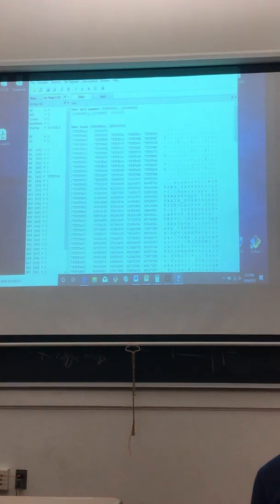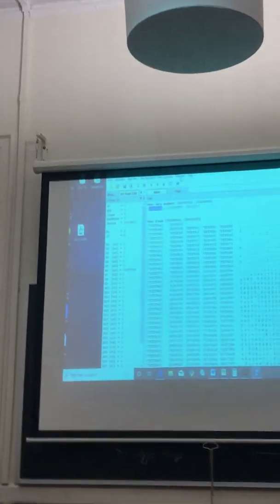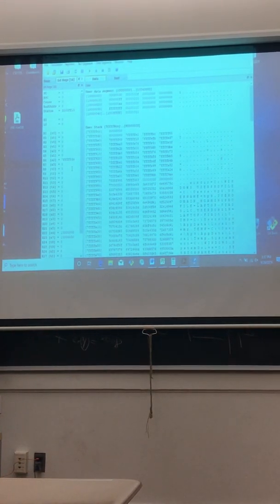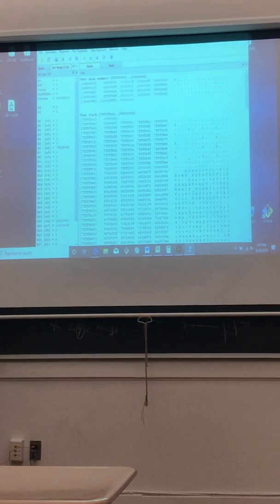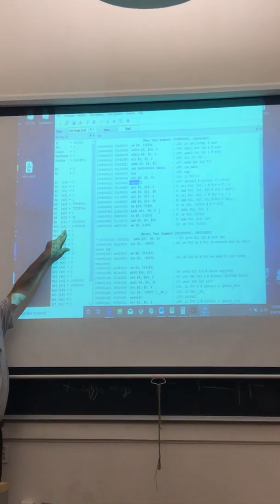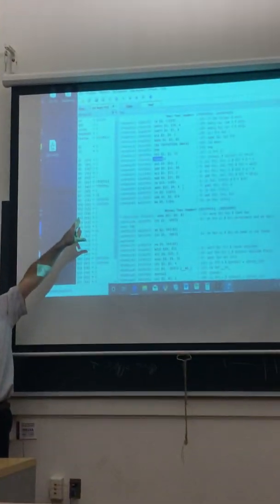October 1, 2019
MIPS simulation tutorial